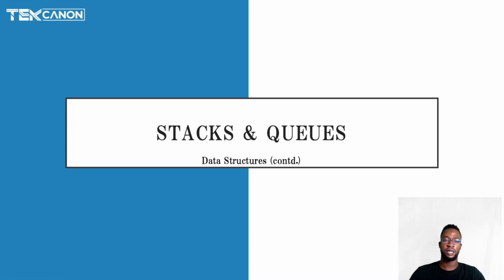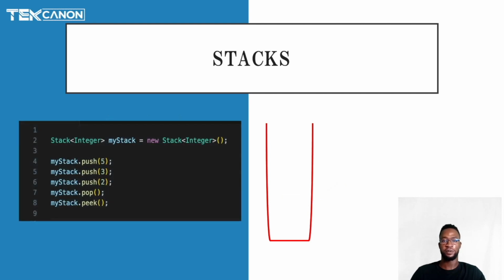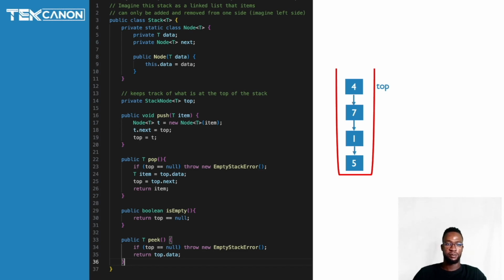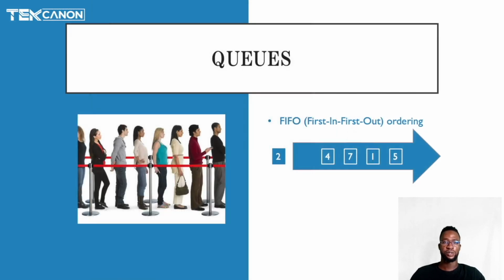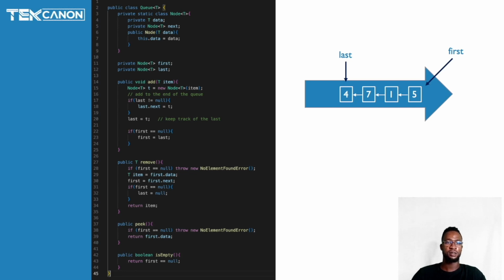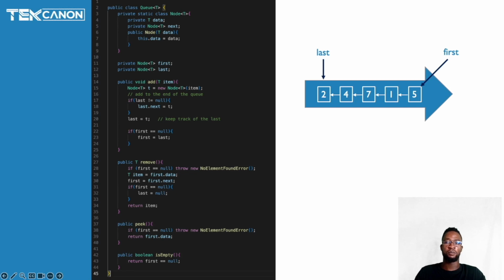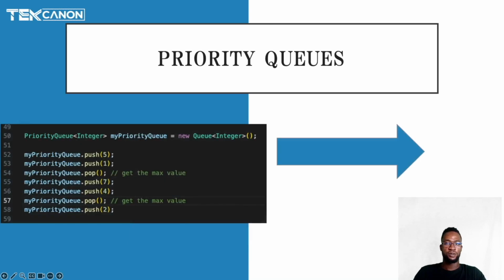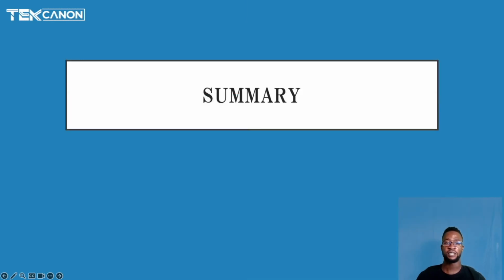5. Stacks & Queues Data Structures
This video gives in introduction into the stack and queue data structure and how their fundamental operations, including code examples.

Checkout tekcanon.com for more details and helpful quizzes.

00:00 Introduction
00:32 Stacks
07:06 Queues
13:52 Priority Queues
16:47 Summary